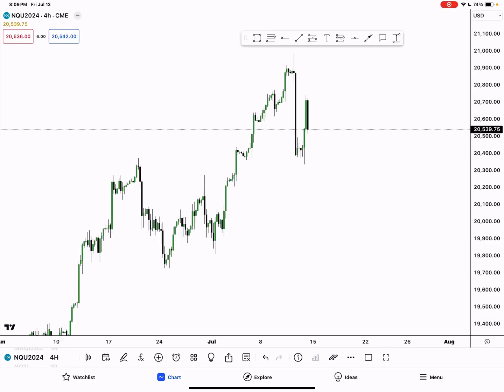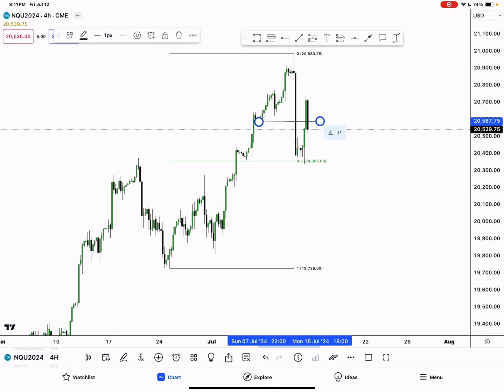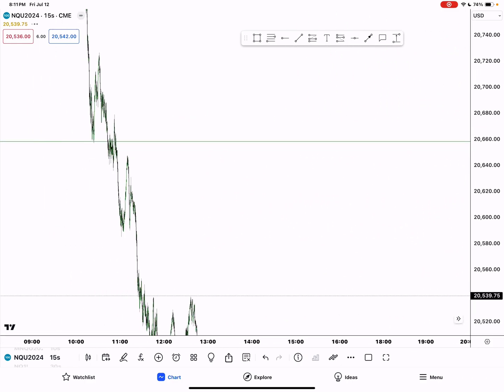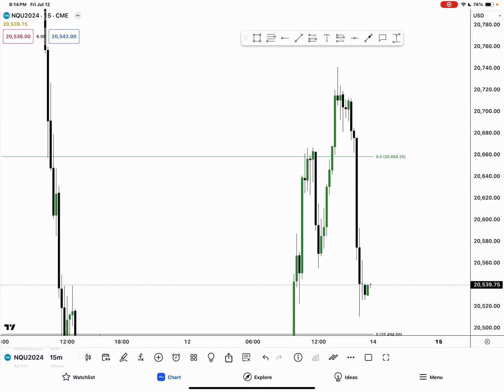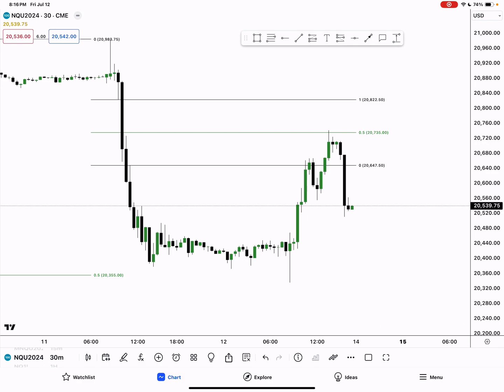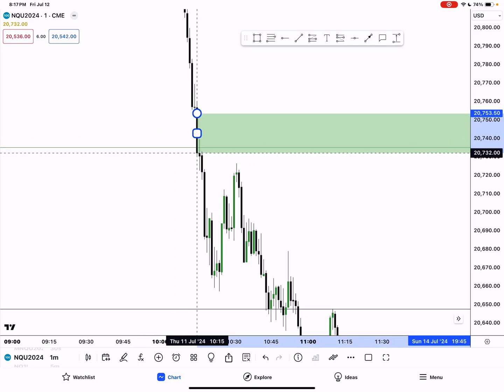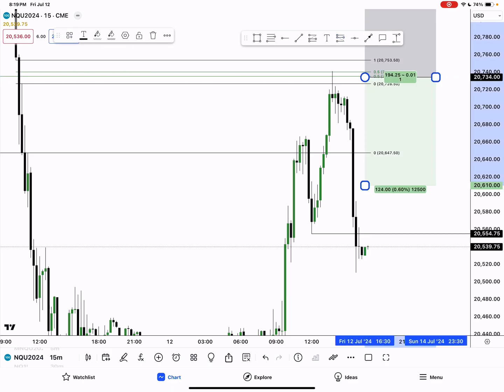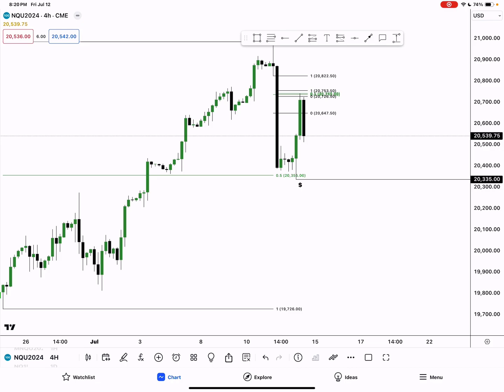NQ Review: 7/8 - 7/12 ‘24